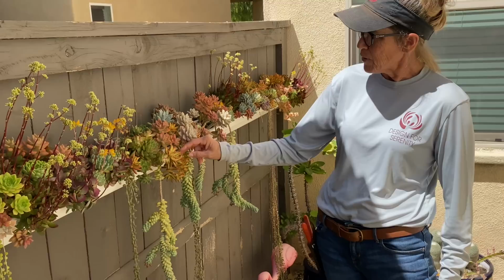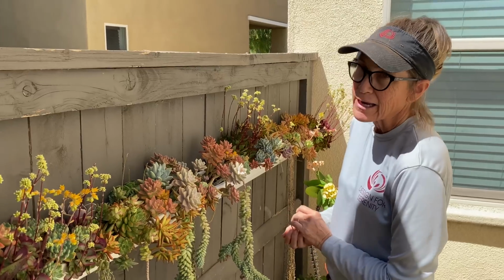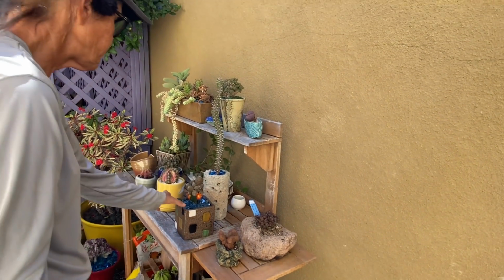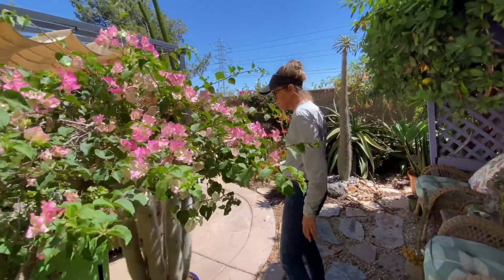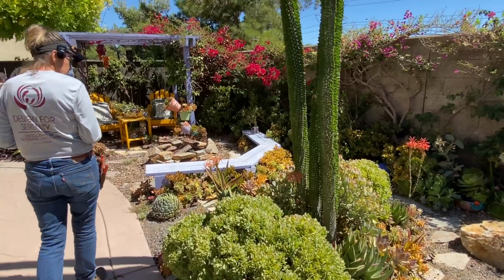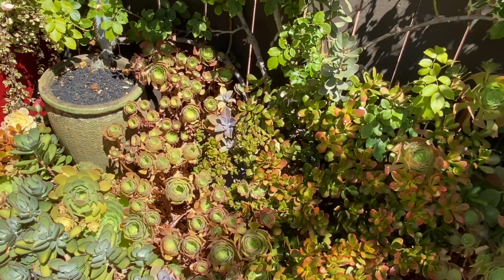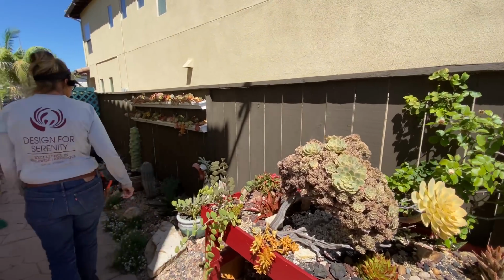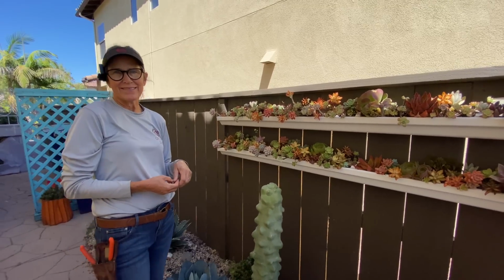It’s Walkabout Wednesday. Summer Edition☀️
Baby, it’s hot outside!
Succulents pouting?
Here’s some tips for getting through it!